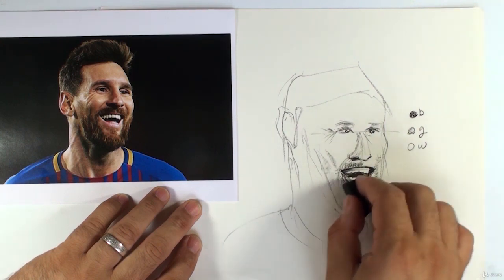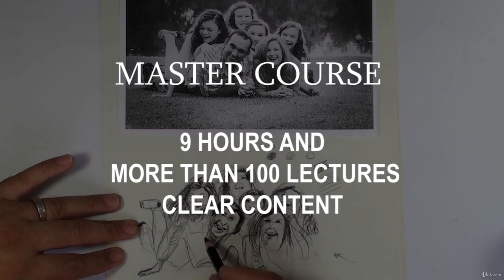1. Introduction | How To Draw [Hand Drawing]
Welcome to DRAWING SCHOOL. I love Easy drawing ways! You will learn drawing from basic to master class essentially and amazing methods. Do you want to learn the highest quality and best drawing course? Are you afraid of drawing and white paper? Would you like to solve your drawing problems forever? Learn a basic drawing, and step-by-step in this Course.

I have discovered your needs and worry. For years I've been looking for the best drawing techniques. Drawing your job and skills will be increases. your business be more income. If you are a painter, illustrator, art teacher, designer architect, sculptor in art work learning to drawing is very important. This course fulfills your dream of drawing skills. Here's a structured outline of your progress.

I will guide you step by step to your goals in drawing. I know your needs. You are just a little worried and this Course will disappear your fear. Many workouts start from beginner level and learn you to advanced. Simple drawing method for anything. Body, landscape, animals, subjects, portrait.

For anyone who wishes to draw. Any age and anywhere. Practice the course with understanding volumes. Spherical, cylindrical, cubes, and cones. Everything is drew with these four volumes. I start with simple exercises. But do you believe that at the end of the course you can draw your own family photos with the techniques of this course? Yes, from simple lines to pictures of your own family.

Draw with four techniques :

1- In the first way you learn to draw with CONTOUR. Draw with your eyes, not with pencils!

2- In the second method, you learn to draw the FIGURE with your feeling.

3- In the third way you learn to draw with PROPORTIONAL. Distance and slops.

4- The fourth way you learn is to draw a VOLUME. Combining volumes to make objects.

What you’ll learn:

How to hold a PENCIL and TOOLS?
How DRAW with eyes?!
How to OVERCOME  fears of drawing
Learn to Draw with 4 techniques: CONTOUR, FIGURE, PROPORTIONAL, VOLUME
How to DRAWING everything easily
How to do the SHADOWING in 3 step: BLACK, GRAY, WHITE?
What about 4 Drawing techniques?
How to SHADE after Drawing?
What about PERSPECTIVE?
What is REALISTIC Shadow and light?

No basic skills needed, just Love to drawing!

Who this course is for:
Beginners drawing up to advanced level